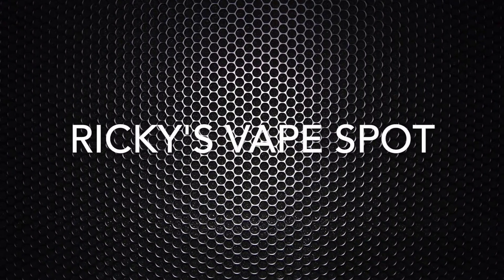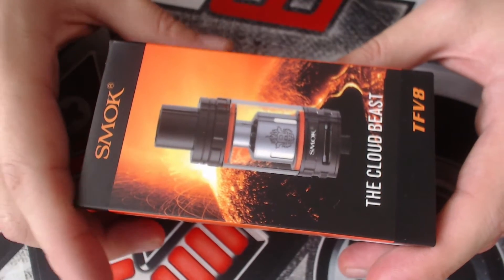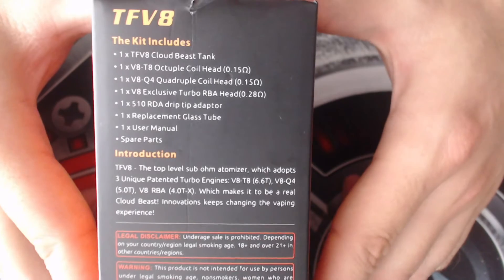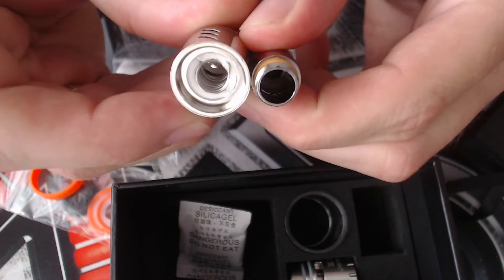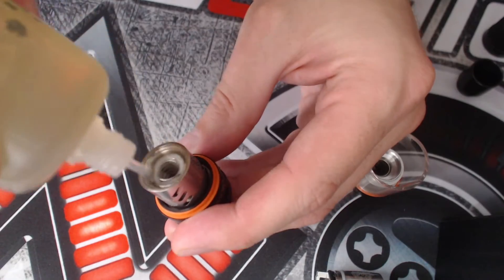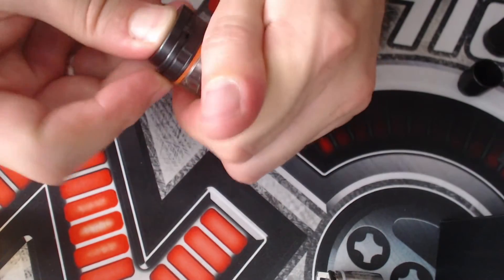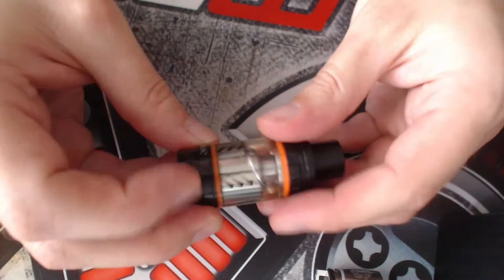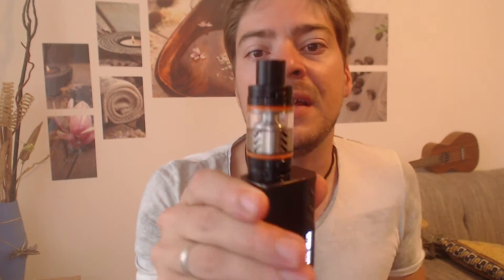TFV8 Cloud Beast by Smok - review (+Giveaway)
Here's my review for the TFV8 Cloud Beast by SMOK. A big Thanks goes out to MTMstore for making this review possible!

To enter the giveaway for the Cloud Beast and the 30ml of juice:
2.
3. Post a cloud selfie in the comments of this video on my FB page:)

The contest will go on for a week and end next friday (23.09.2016), midnight. The winners will be announced on saturday;)

Take care and vape on!:)

Ricky